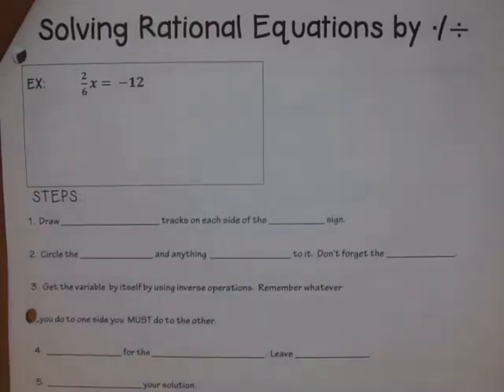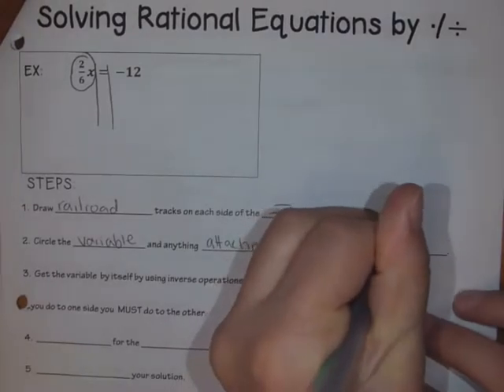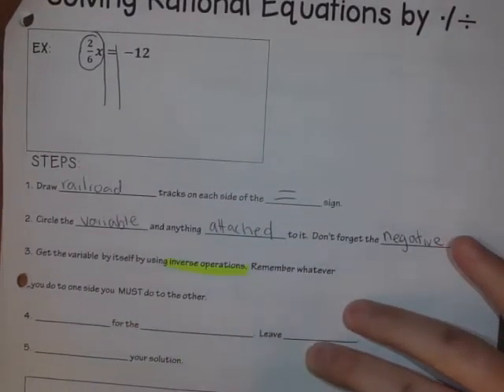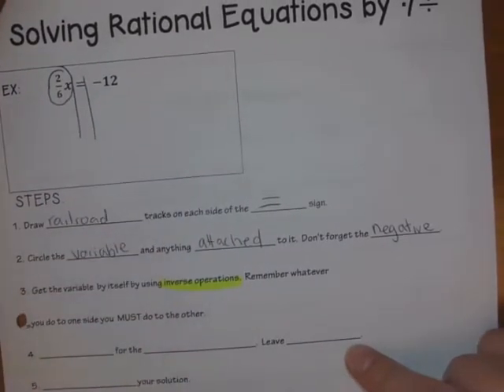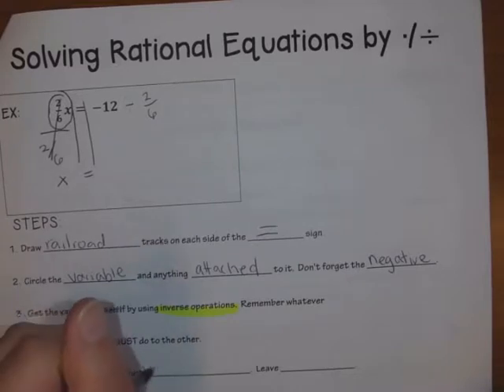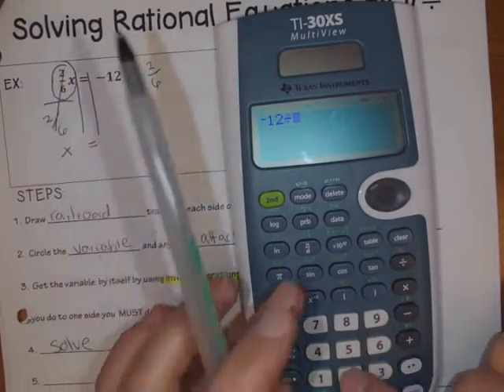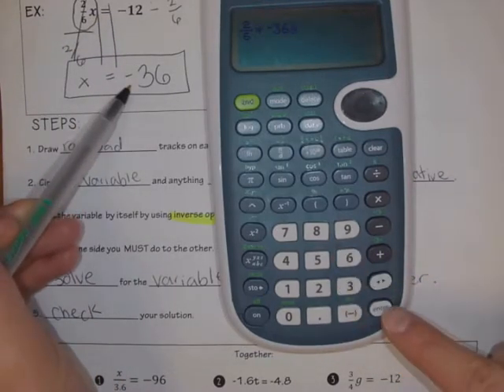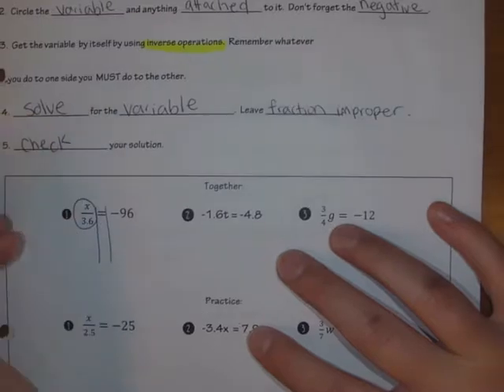solving rational equation by mulitplying and dividing